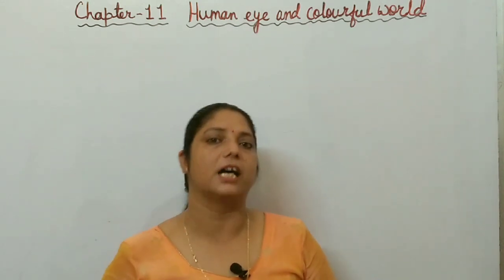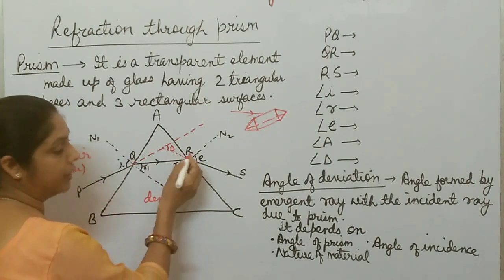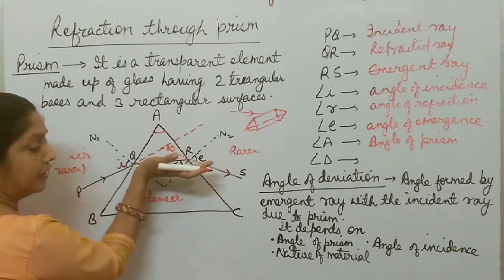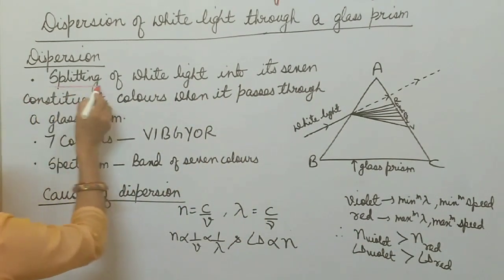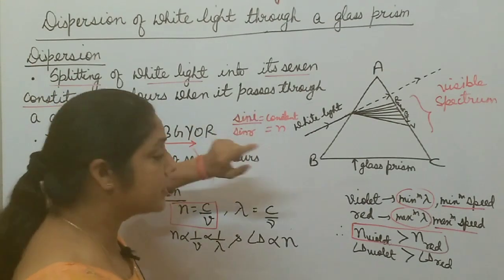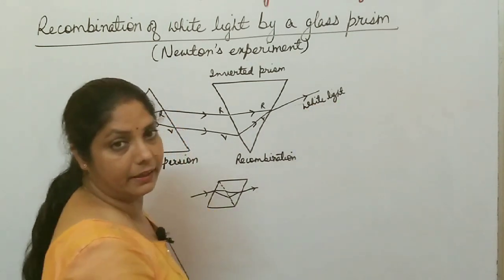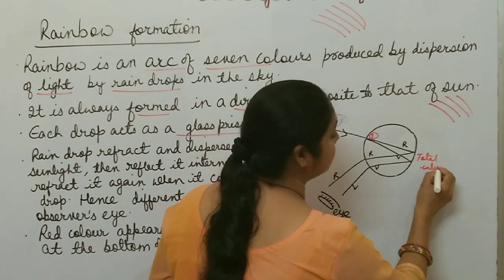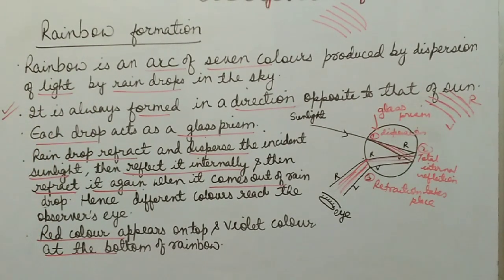HUMAN EYE AND COLOURFUL WORLD # 01 , CLASS 10 PHYSICS,DISPERSION THROUGH PRISM |CBSE|ENGLISH MEDIUM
Dear viewers
Watch chapter HUMAN EYE AND COLOURFUL WORLD  , Class X PHYSICS ,Chapter-11
It is most important video for CBSE  class 10 english medium students.In this  video we discuss about refraction trhrough prism,dispersion of white light throuhgh prism,and rainbow formation.